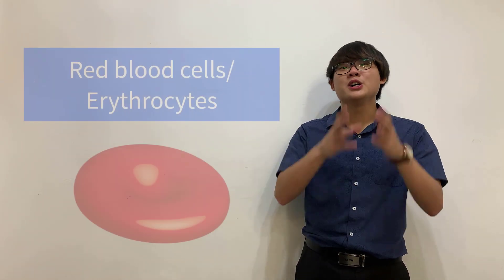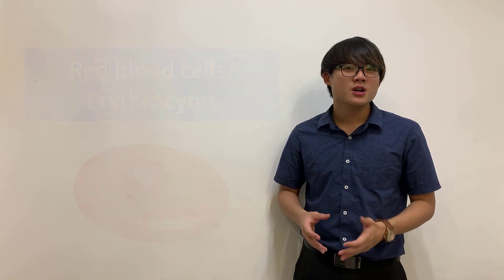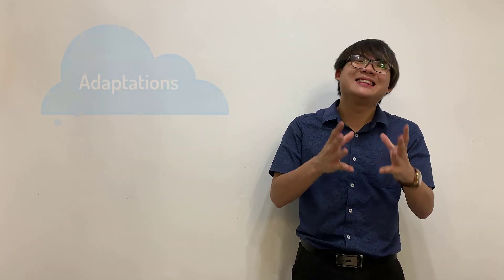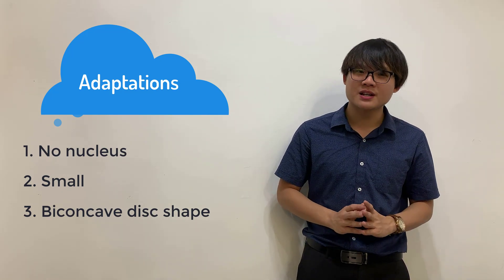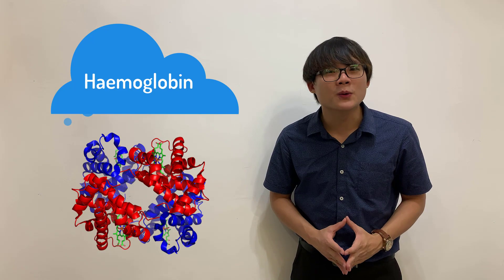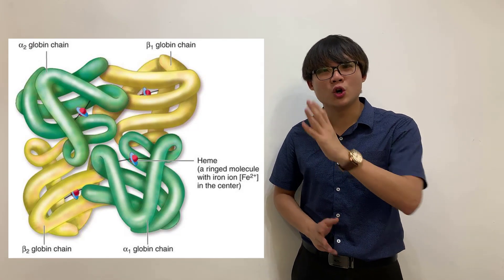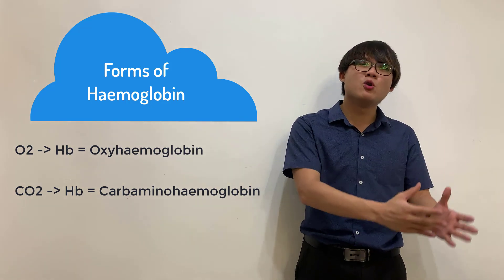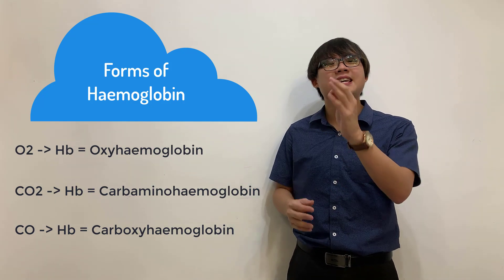Red Blood Cells/ Erythrocytes Biology by Dr. Steven Lee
In this video, I will teach you the easy way to understand about erythrocytes/ red blood cells in 3 minutes.
This is for SPM and IGCSE level.